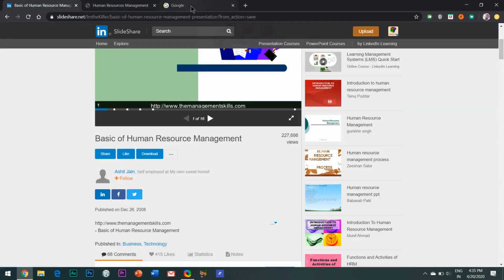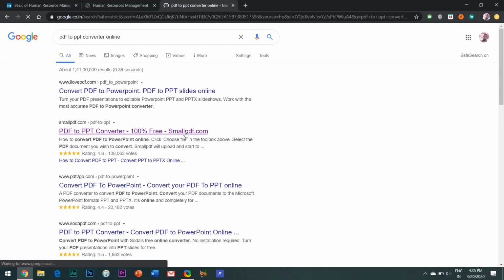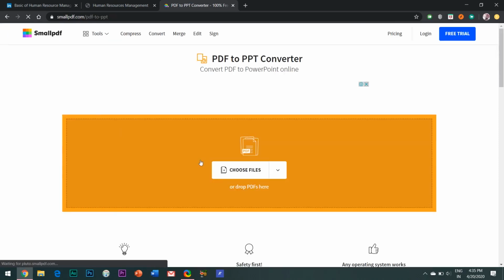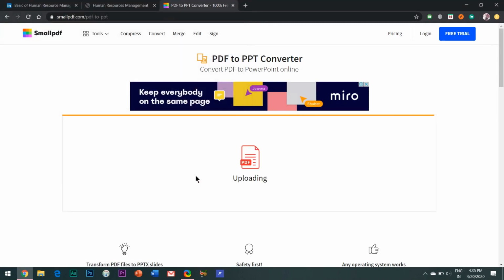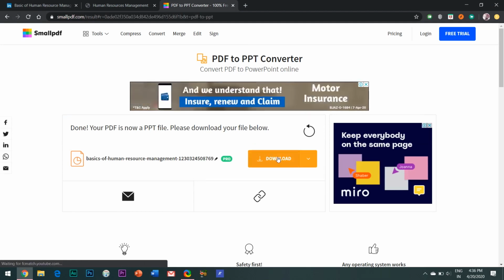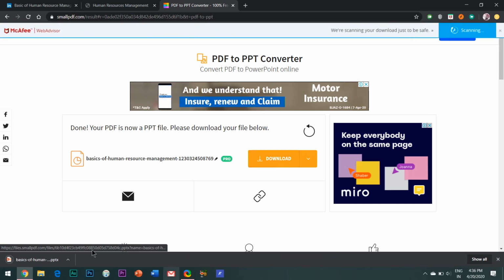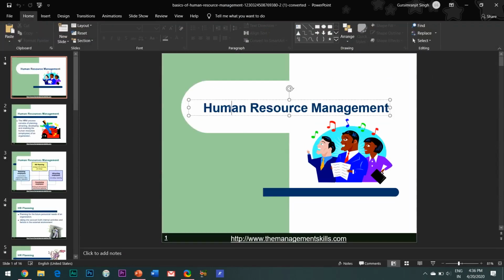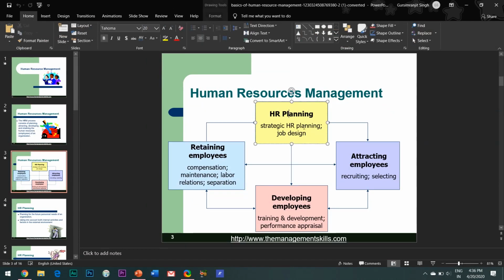Download/Convert PDF to PPT Format from SlideShare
In this video you will learn how to Download a presentation file from SlideShare.net and Convert it from PDF to PPT format.

Why the latest version?
PowerPoint 2019 for Windows has all the functionality and features you're used to, with some added enhancements and the best new features from Office 2016.